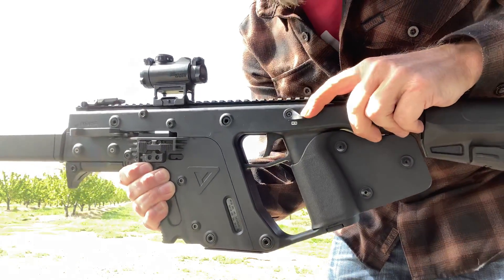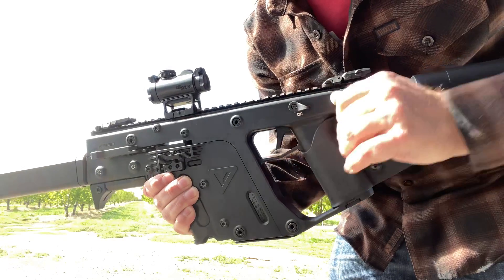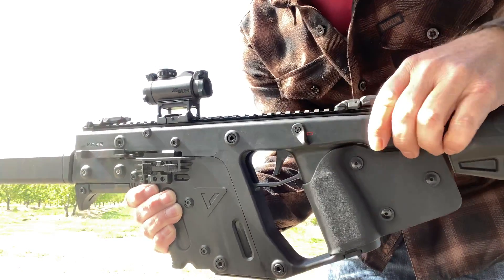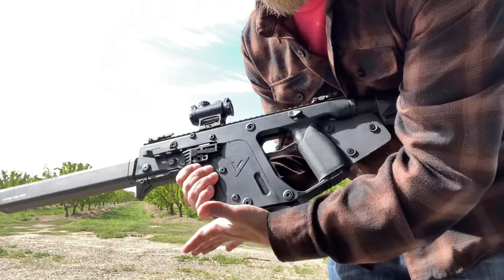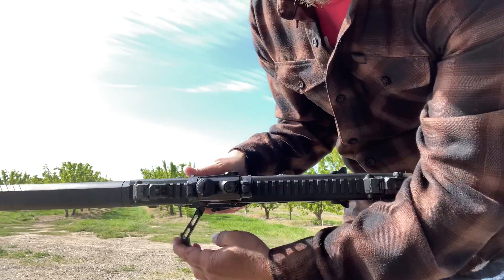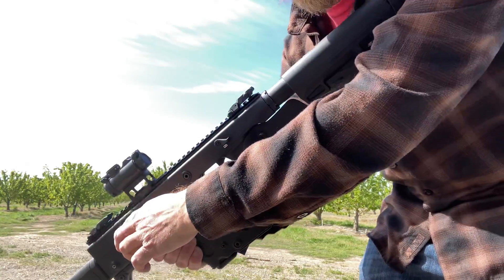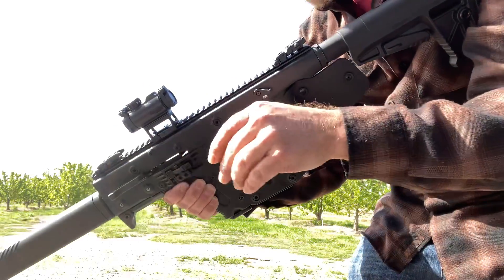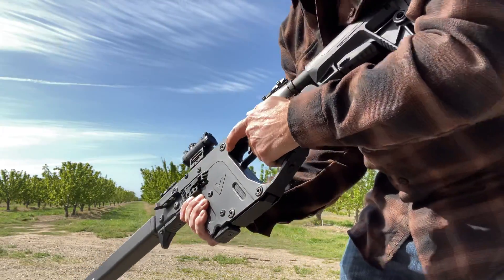How to operate Kriss Vector loading & firing